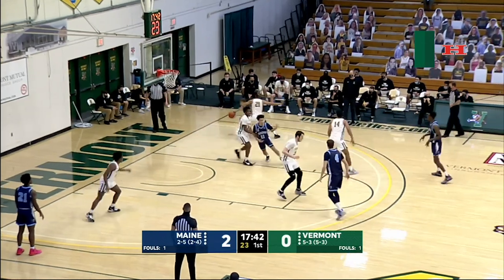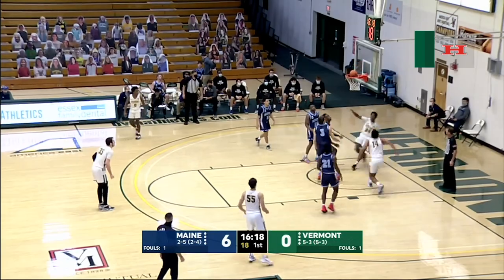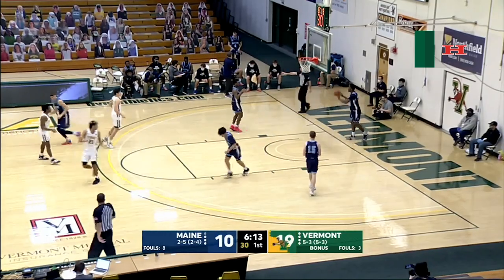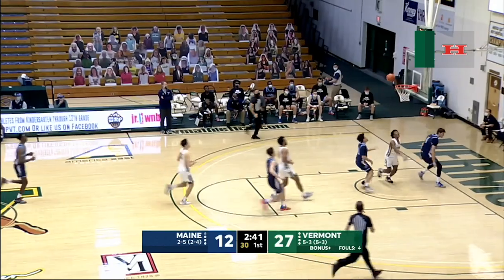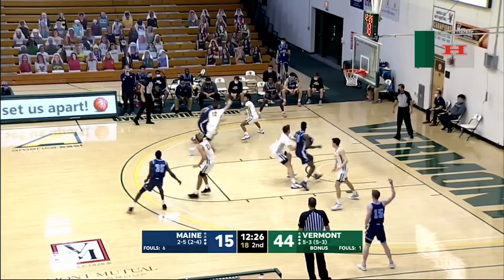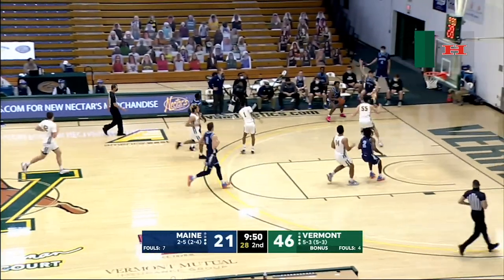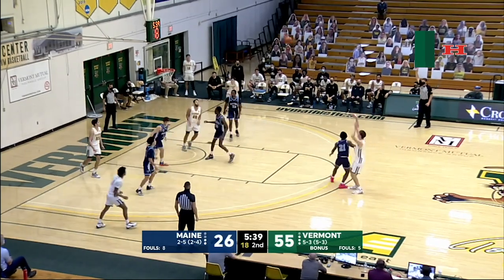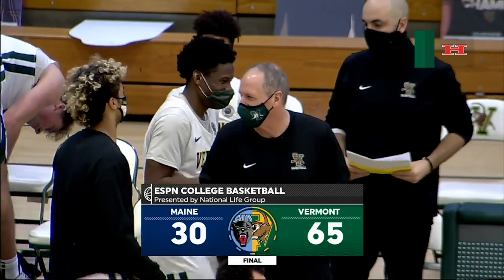Men's Basketball: Vermont vs. Maine (1/16/21)